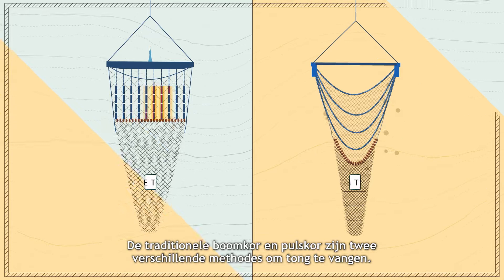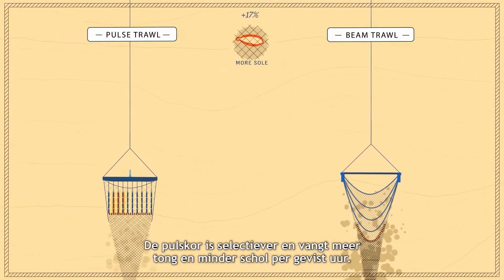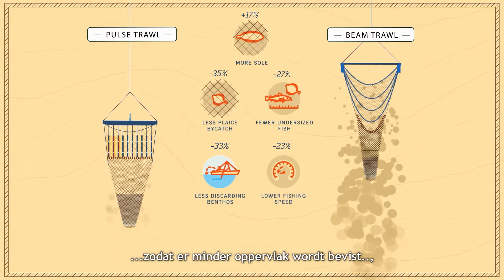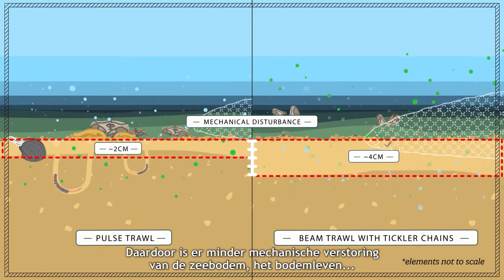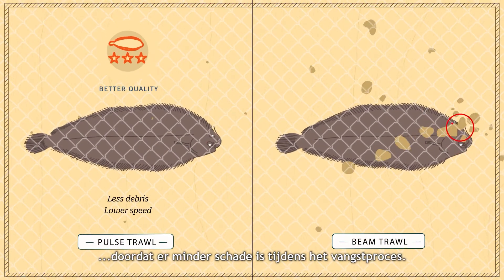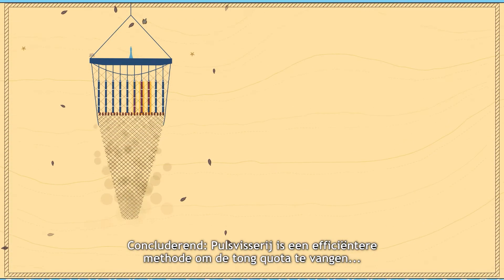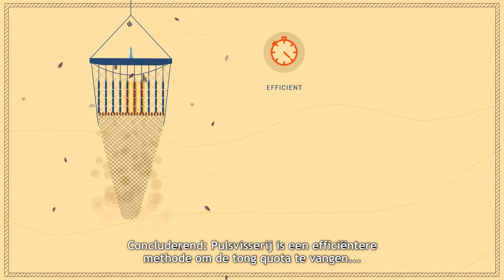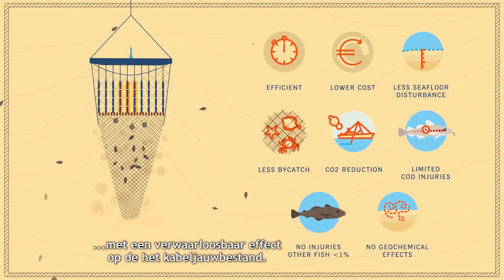Is elektrisch pulsvissen een goed alternatief voor de boomkor?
De traditionele boomkor en pulskor zijn twee verschillende manieren om tong te vangen. De boomkor gebruikt wekkerkettingen om tong uit de zeebodem op te jagen. De pulskor gebruikt elektrische in plaats van mechanische stimulering. Deze video geeft de conclusies weer van het diepgravende wetenschappelijke onderzoek naar de voor- en nadelen van pulsvisserij.